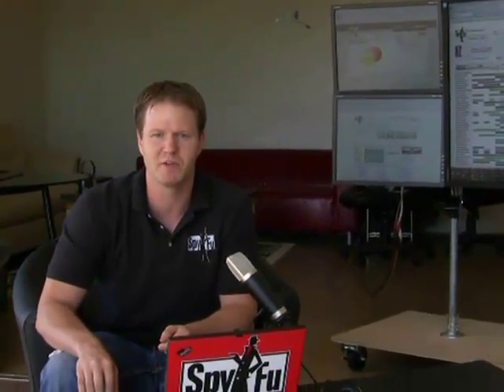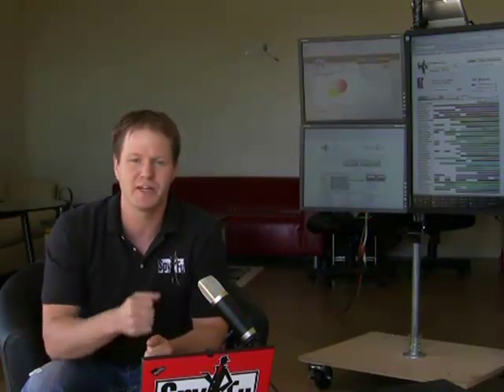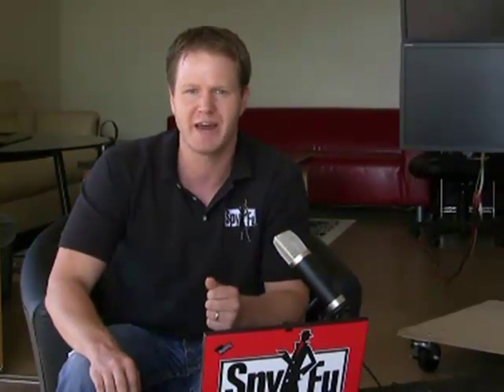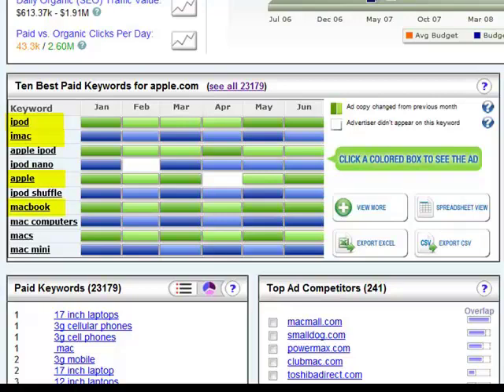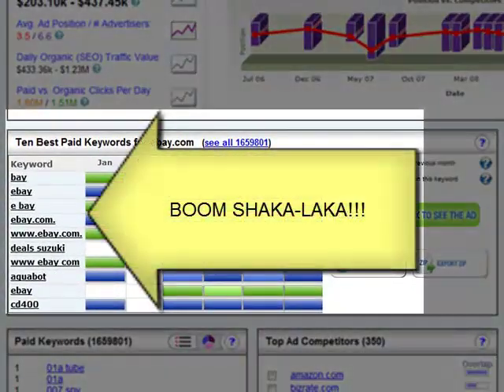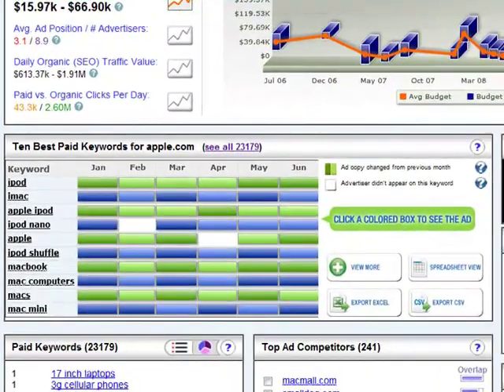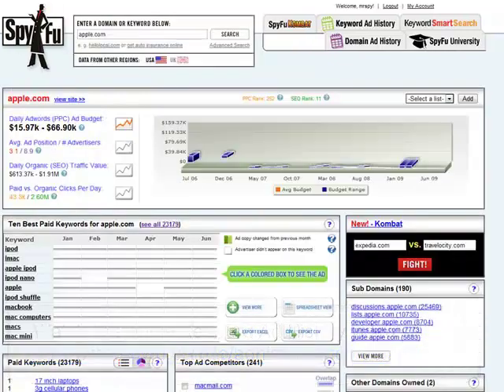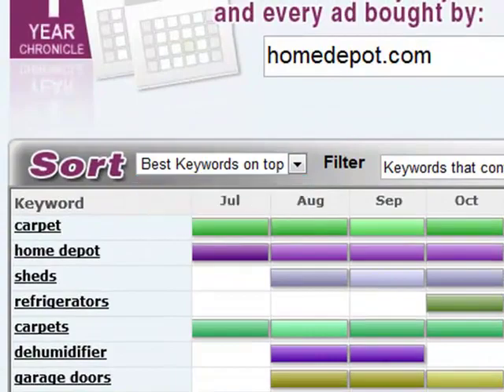Domain Ad History Demo, Part 1 | SpyFu Domain Ad History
- Mike Roberts demonstrates how Domain Ad History gives you a domain's very best keywords with decision-altering context like how long they have been buying them and which ad variations they used.